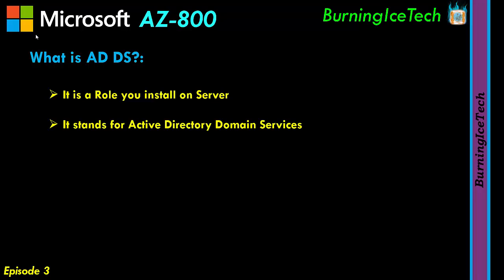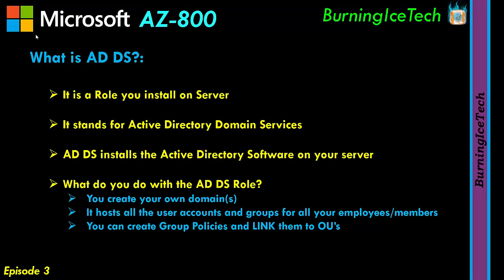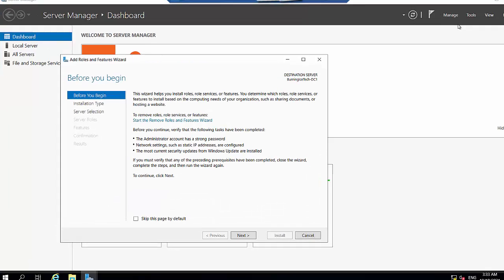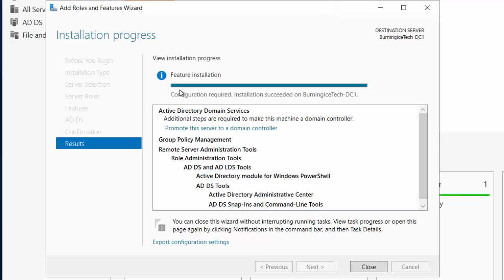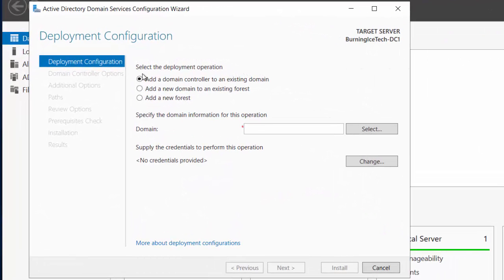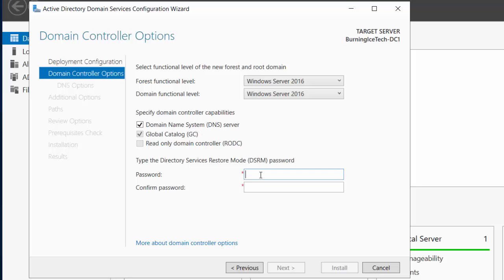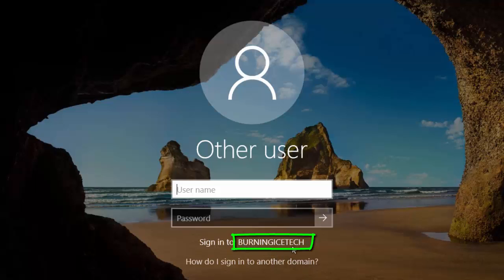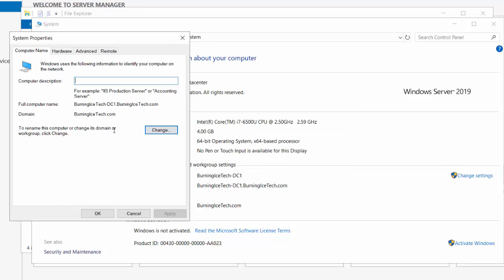AZ-800 What is AD DS? | How to Install AD DS? - Episode 3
AZ-800 Free Training Tutorial explaining What is AD DS and also How to Install AD DS and How to Promote a Domain Controller (DC). This is Episode 3 of the "Administering Windows Server Hybrid Core Infrastructure Course.

In this lesson we take a look at Active Directory Domain Services (AD DS), more specifially on what exactly it is, how to go about installing this Role on Windows Server and then also How to go about actually promoting your Domain Controller if you have the AD DS role installed.

Practical Demo's are done in this video to help understand the whole process.

Here are some time stamps for your convience to help you find specific sections in this video:

00:00 Intro
00:11 Main Topics List
01:21 What is AD DS?
07:23 How to Install AD DS?
13:05 How to Promote a DC & Create a Domain